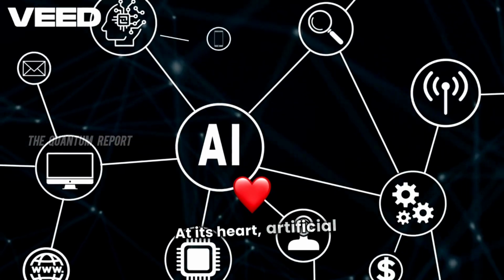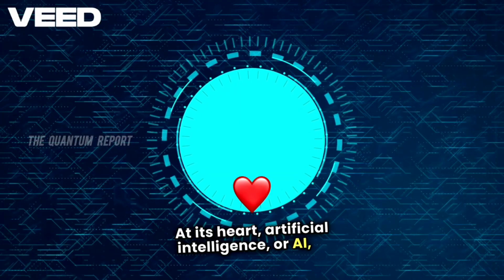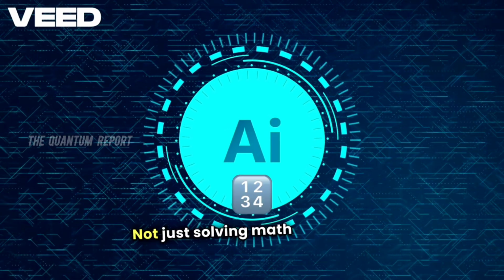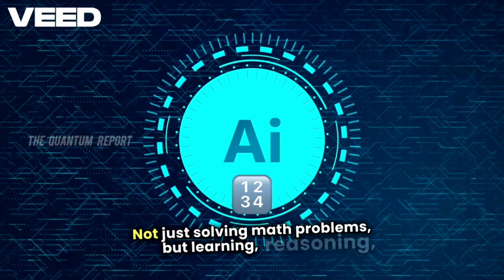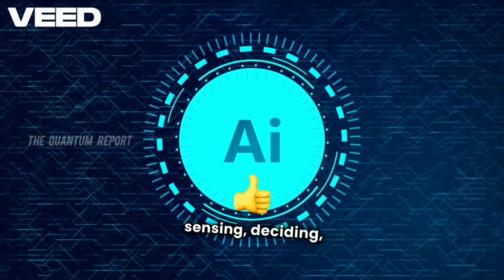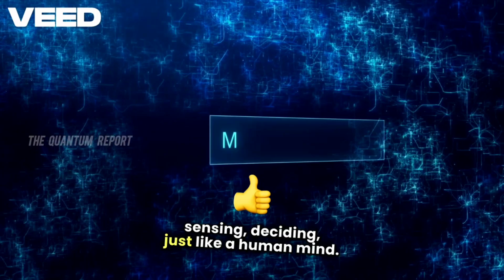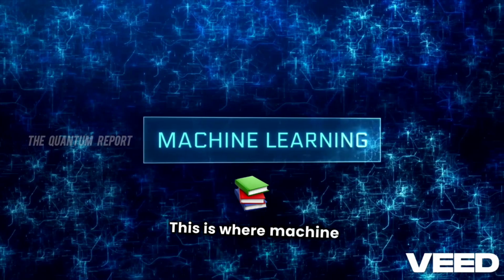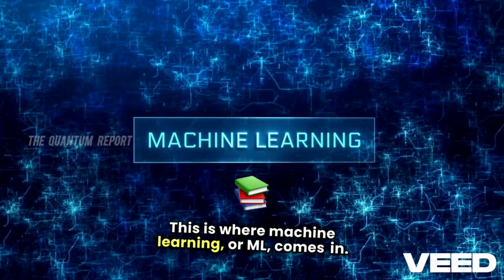How AI Actually Works – And Why It’s Smarter Than You Think!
Artificial Intelligence is changing the world - but do you really know how it works?

In this video, we break down Al and Machine Learning in a simple, powerful way. From how it learns to how it powers your phone, your bank, your medicine and even your entertainment.

You'll learn:
What exactly is AI and how it’s different from Machine Learning

How AI mimics the human brain using neural networks

Real-world examples you never noticed

The good, the bad, and the mind-blowing future of AI

This isn’t just another tech explainer — this will change the way you see the future.
Watch till the end to feel smarter than 99% of people who talk about AI!

Artificial Intelligence, Machine Learning, How AI works, What is AI, Deep Learning, AI explained, AI vs Machine Learning, Neural Networks, Real world AI examples, AI future, AI in daily life, AI benefits, AI technology, AI applications, ai simplified, how machine learning works, artificial intelligence for beginners